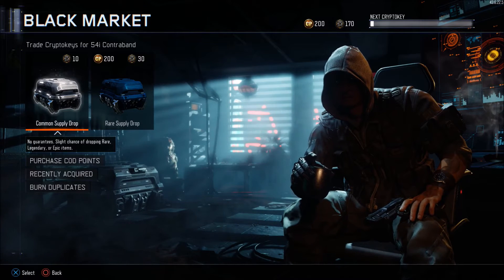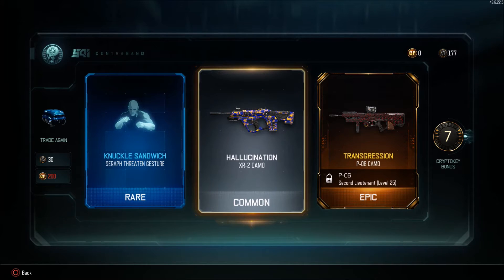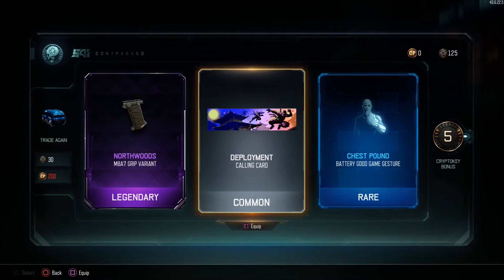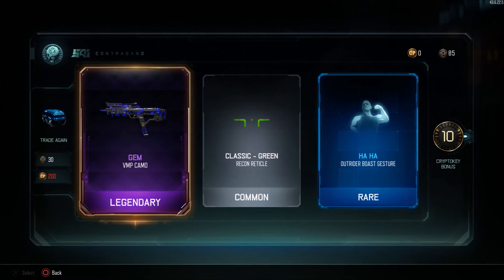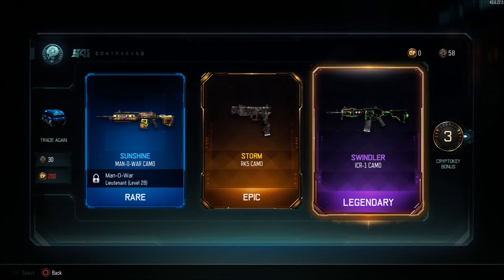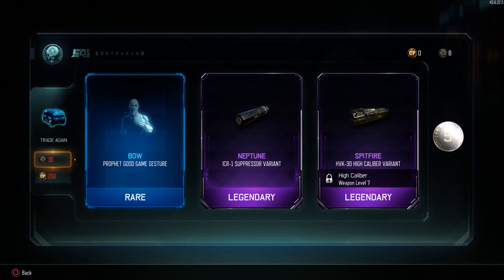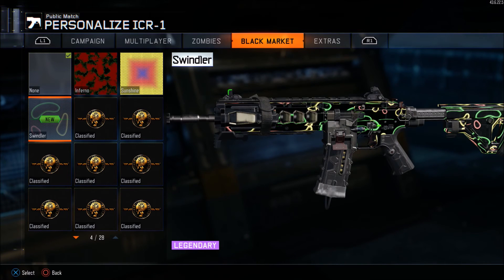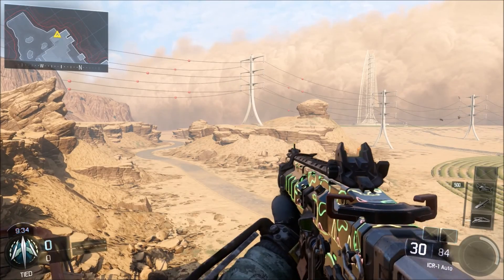OMG! BEST SUPPLY DROP OPENING IN BLACK OPS 3! CoD Points OPINION! (BO3 BEST SUPPLY DROPS EVER)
Please rate the video and leave feedback!